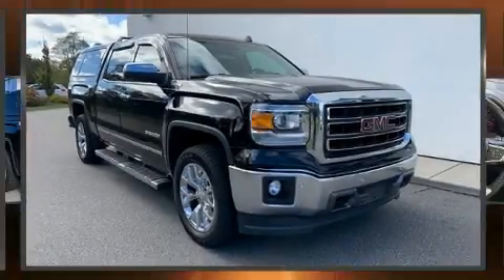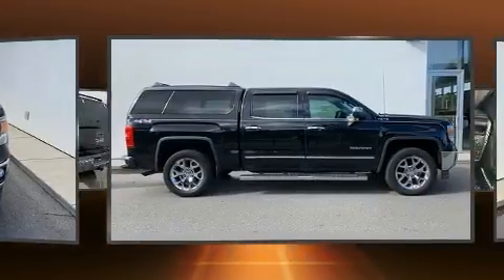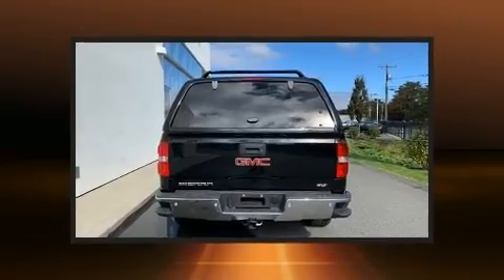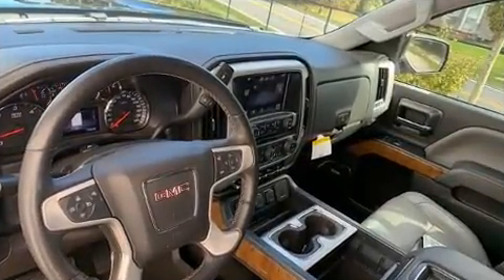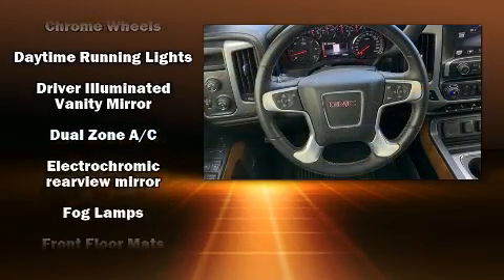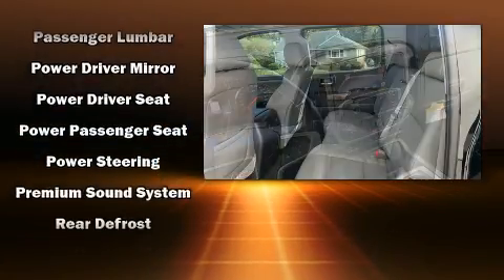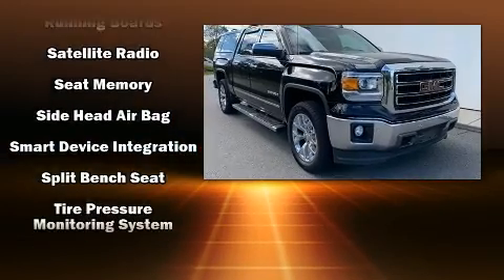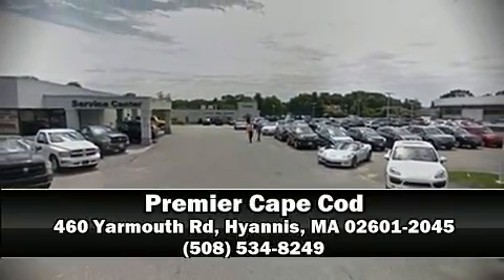2014 GMC Sierra 1500 SLT in Hyannis, MA 02601-2045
Here's a great deal on a 2014 GMC Sierra 1500. It features an automatic transmission, 4-wheel drive, and a powerful 8 cylinder engine. It's equipped with tons of terrific amenities, but it won't break your budget. Such as remote keyless entry, leather upholstery, power front seats, an automatic dimming rear-view mirror, automatic dimming door mirrors, heated door mirrors, adjustable pedals, and seat memory. Safety equipment has been integrated throughout, including: dual front impact airbags, front side impact airbags, traction control, ignition disabling, onStar, and 4 wheel disc brakes with ABS. Brake assist technology provides extra pressure when applying the brakes. It also arrives with a Carfax history report, indicating just one previous owner. We have a skilled and knowledgeable sales staff with many years of experience satisfying our customers needs. We'd be happy to answer any questions that you may have.